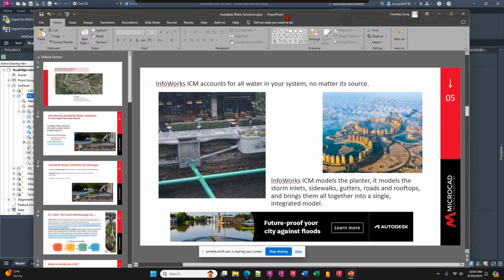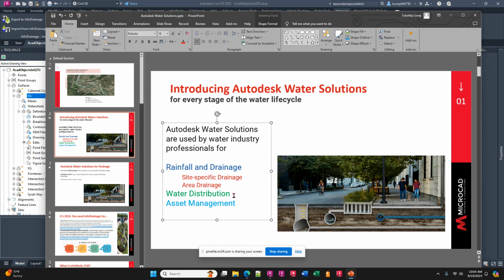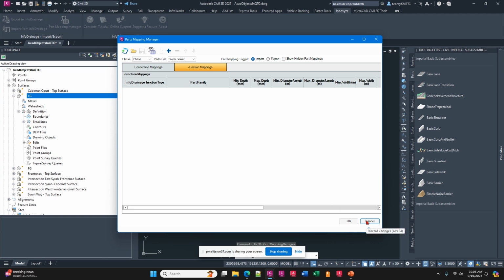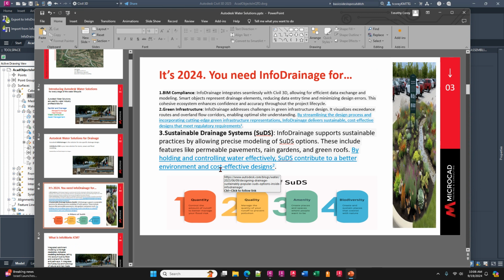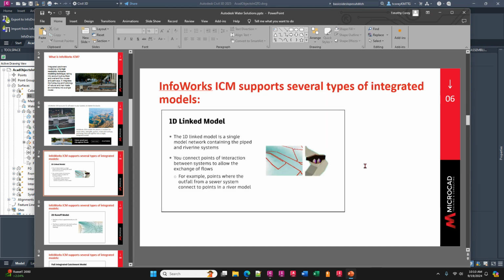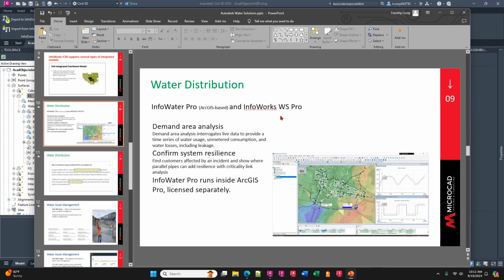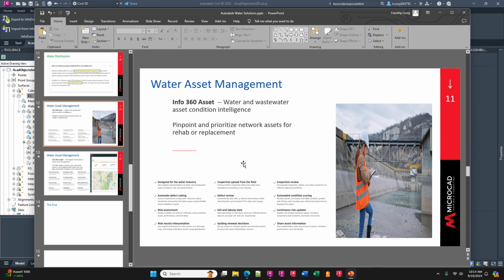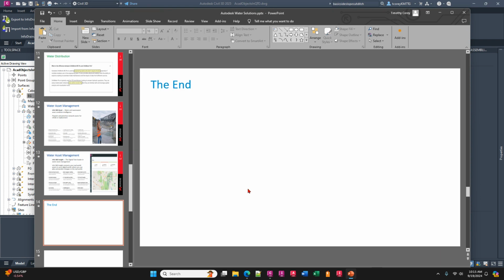Flowing Innovation: Unpacking Autodesk Water Solutions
From advanced design tools to robust analysis capabilities, discover how this suite empowers professionals to tackle complex water infrastructure challenges.

Whether you're enhancing existing systems or planning new projects, learn how Autodesk’s cutting-edge software can streamline your processes and drive innovation in your water management strategies.

Dive in and see how these tools can make a real impact on your work.